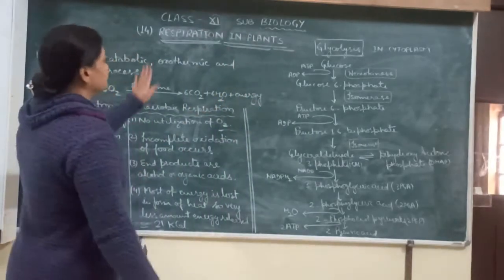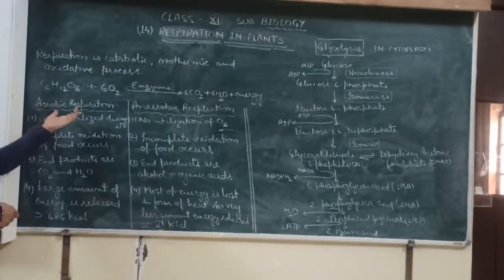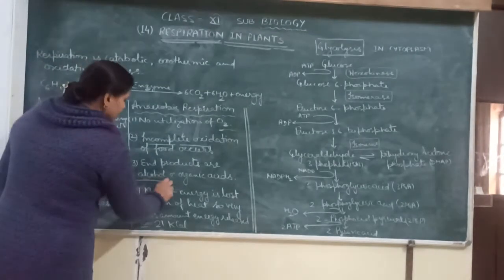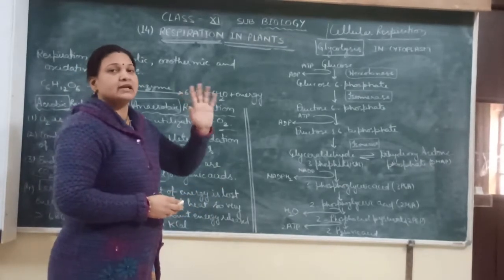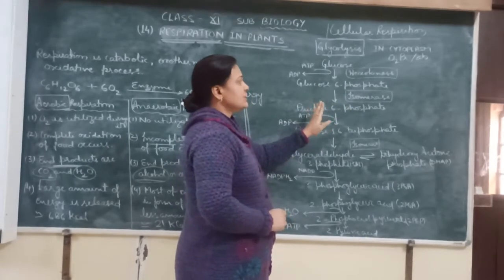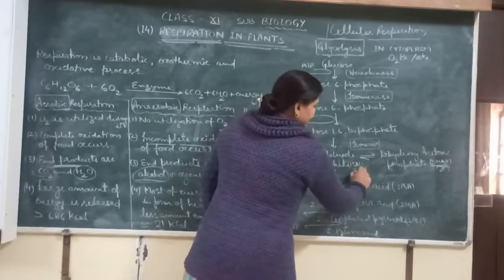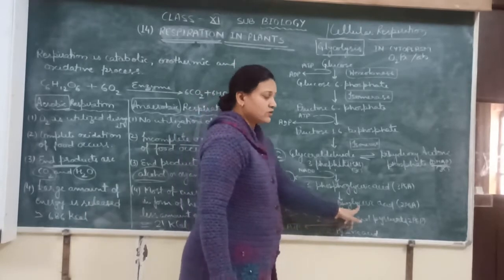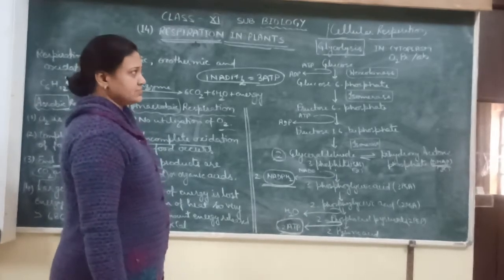RESPIRATION IN PLANTS CLASS 11 BIOLOGY BY SHIPRA SHARMA